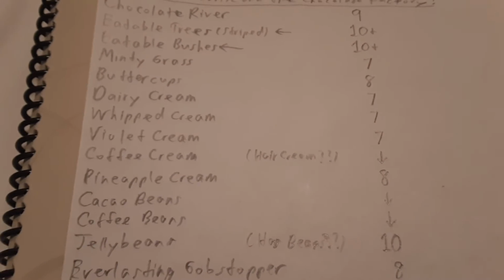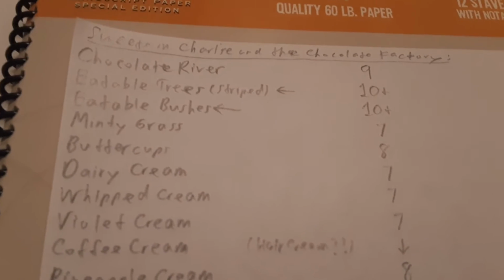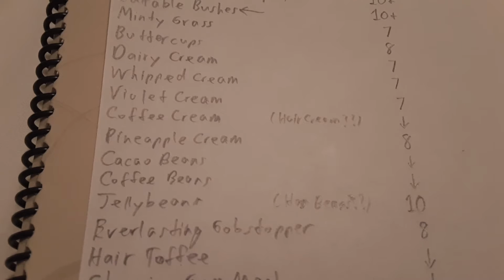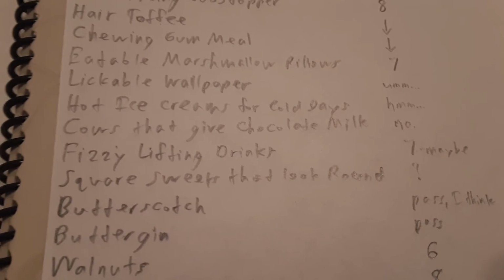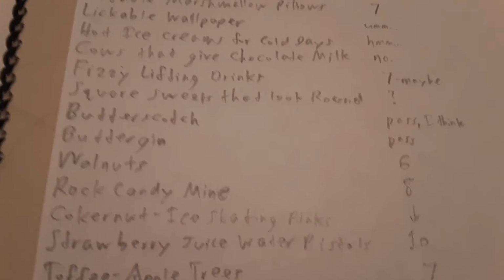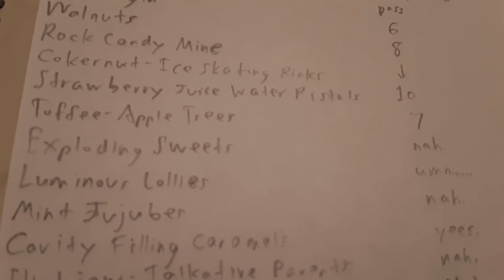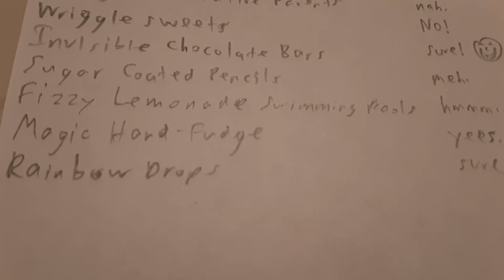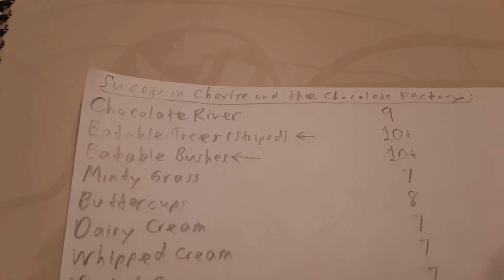Looking at/Comparing the Sweets in Charlie and the Chocolate Factory, by Roald Dahl (Book Version)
On a scale of 1-10, I critique all the sweets in Willy Wonka's chocolate factory...